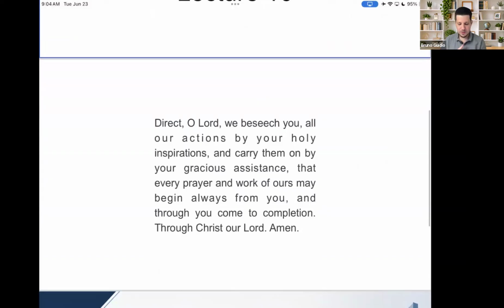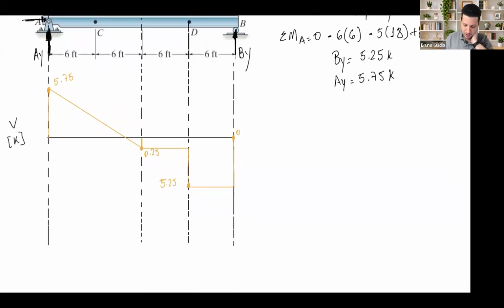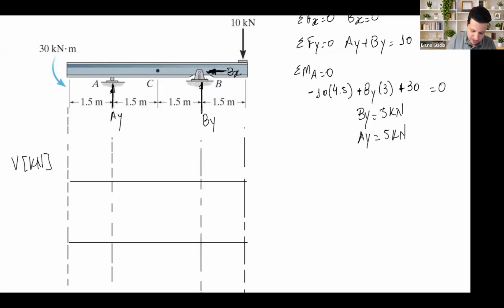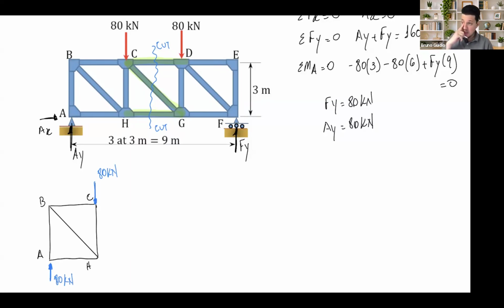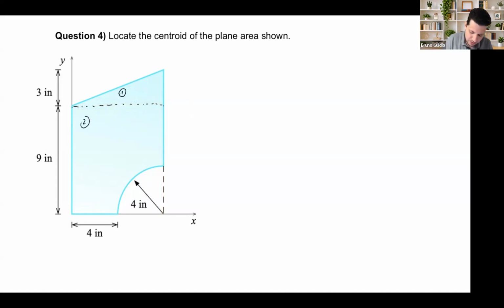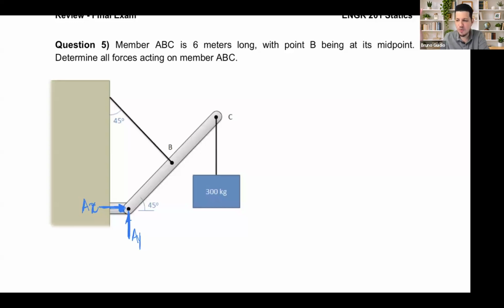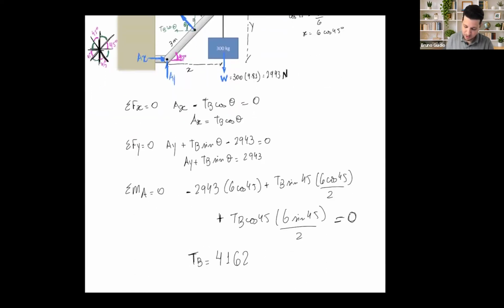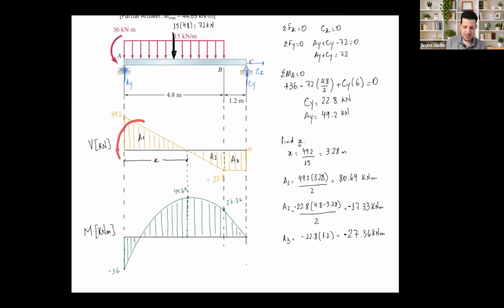ENGR 201 Summer - Lecture 16: Review - Final Exam (06.23.2026)